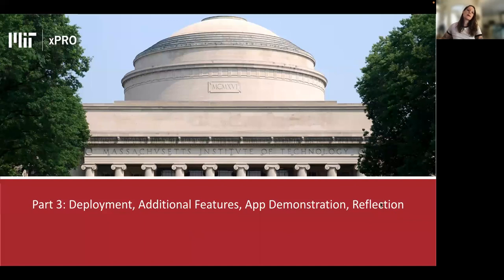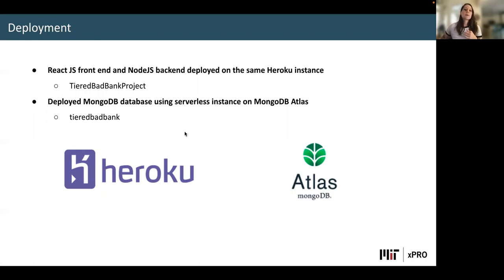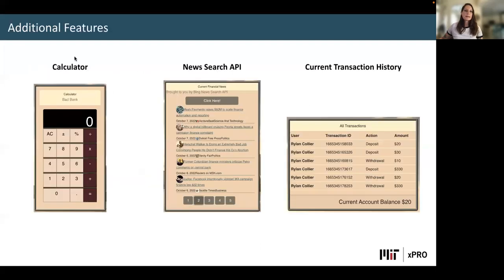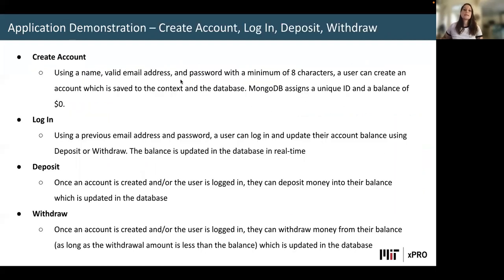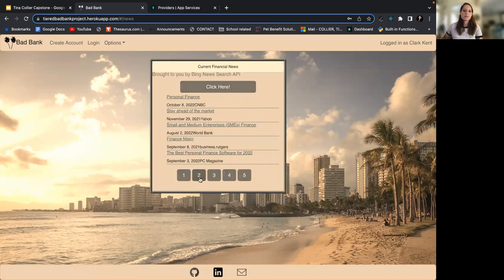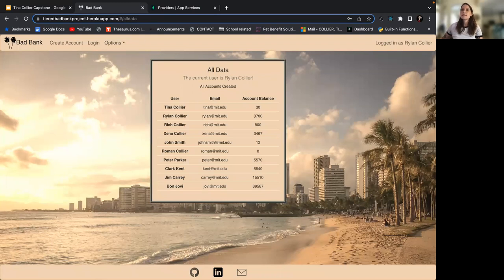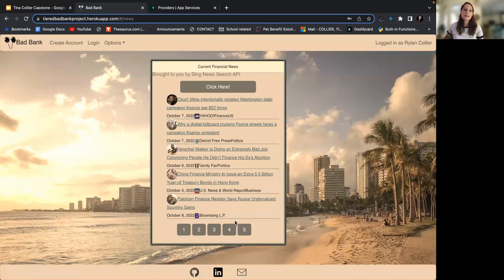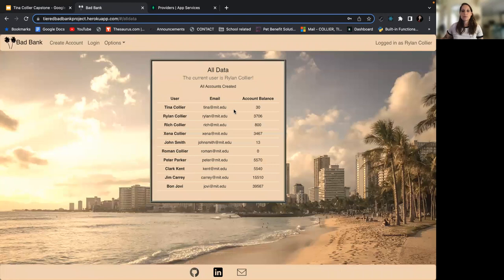Tina Collier Presentation Video 3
Capstone Presentation 3 out of 3